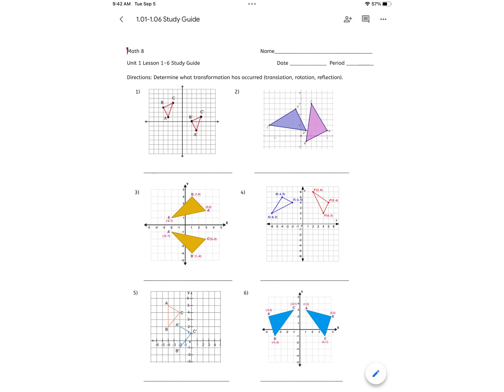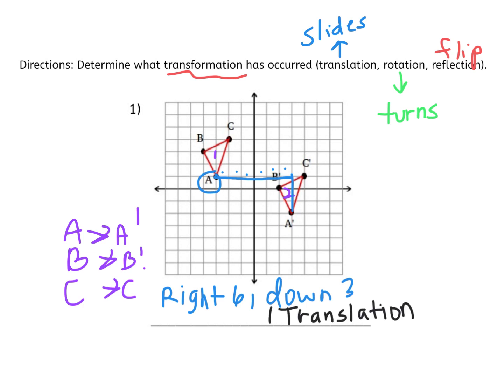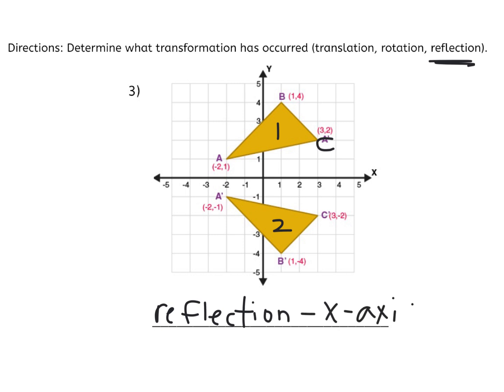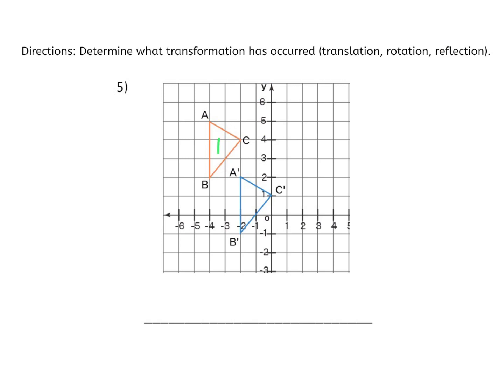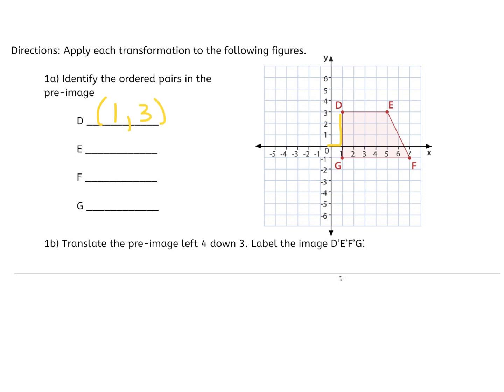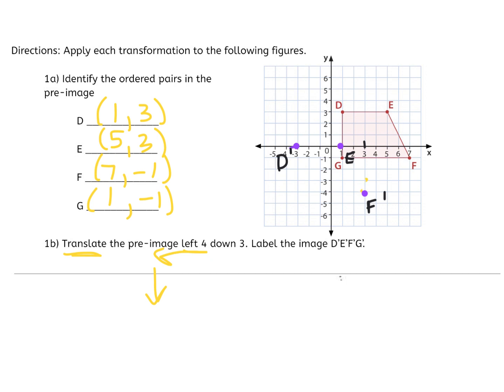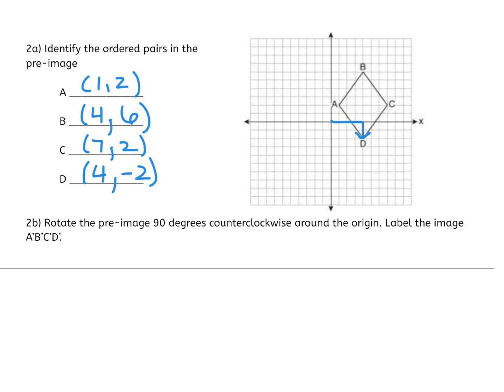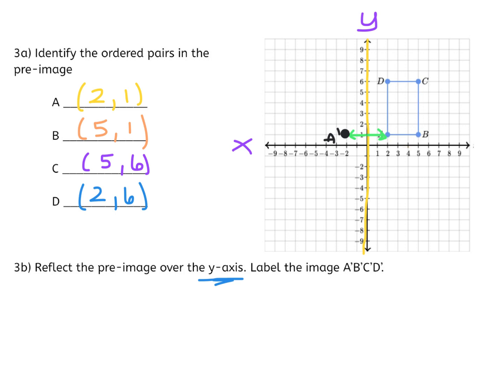1.01-1.06 Study Guide- Math 8